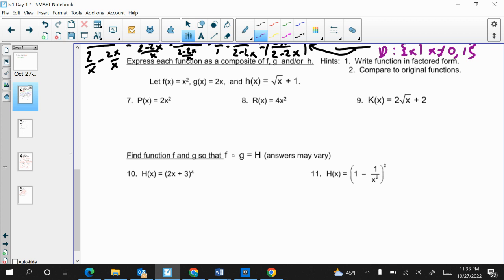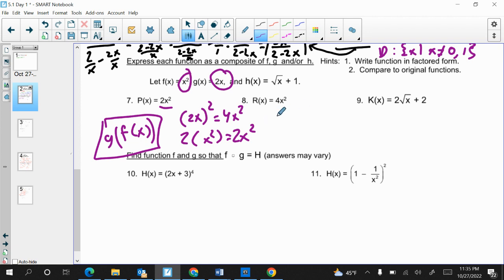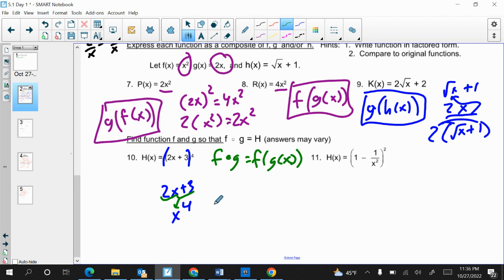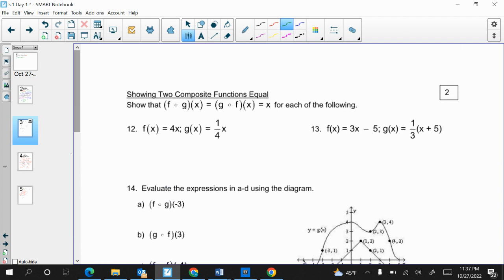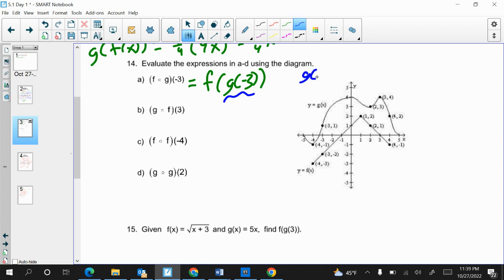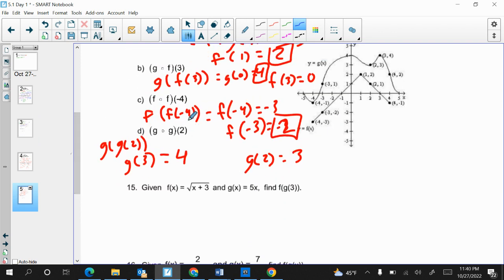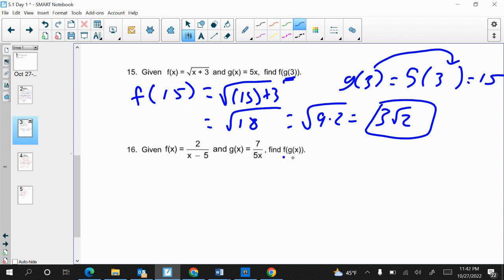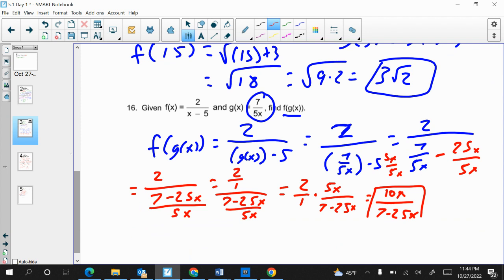5.1 Function Composition Video 2